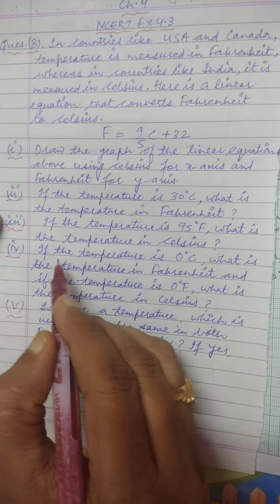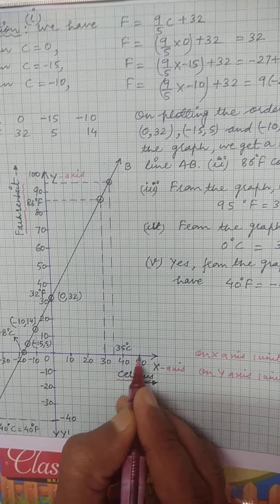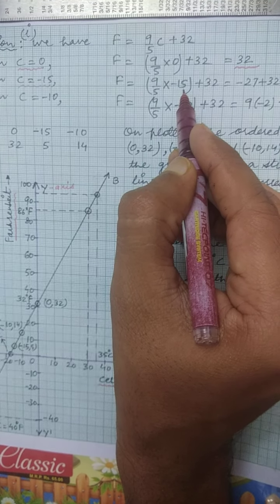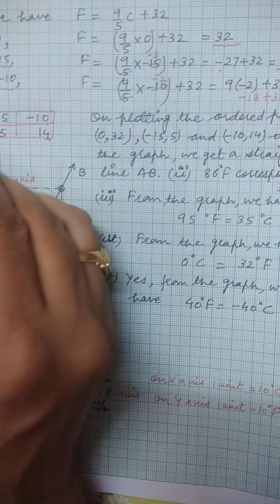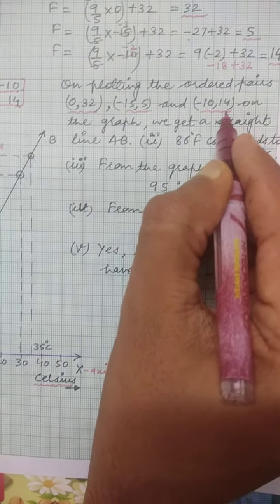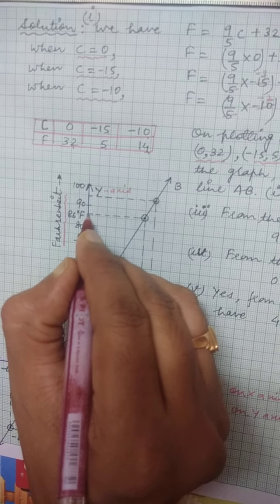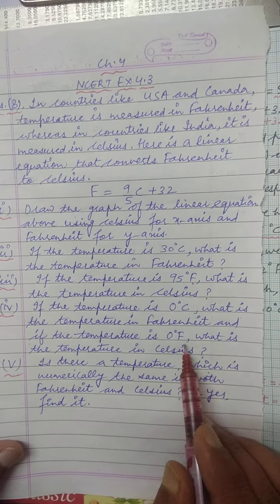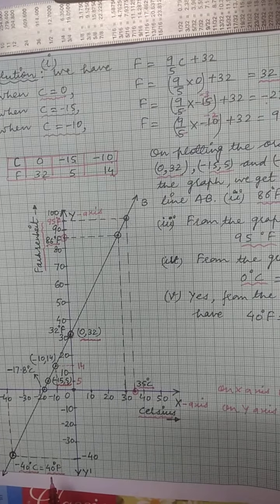Class9-Ch4, NCERT Ex.4.3,Q8